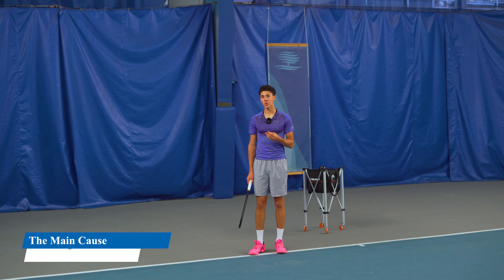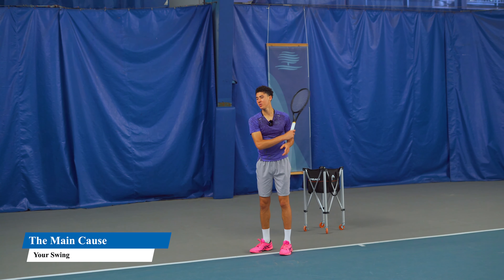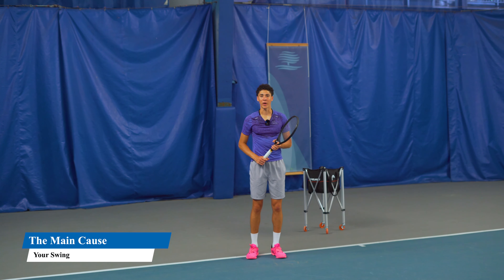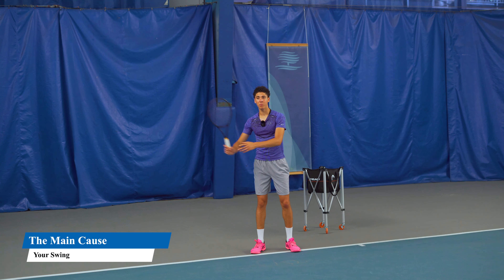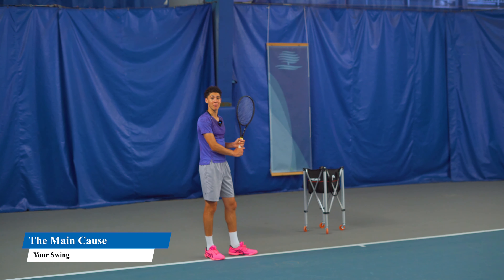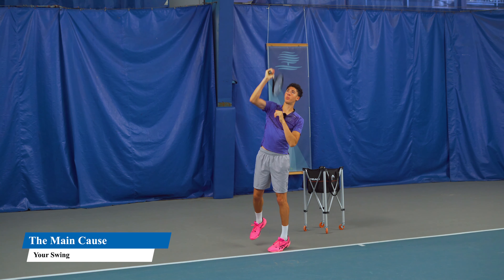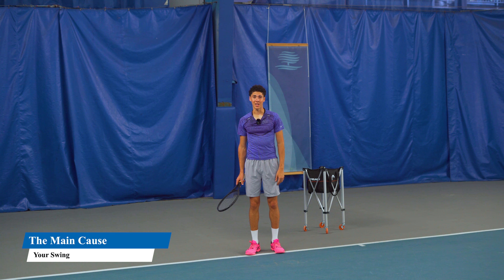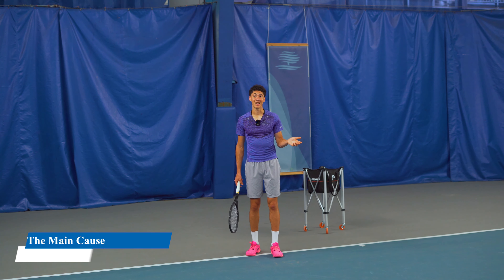Your TENNIS ELBOW Will Stay FOREVER Unless You STOP This DANGEROUS Mistake